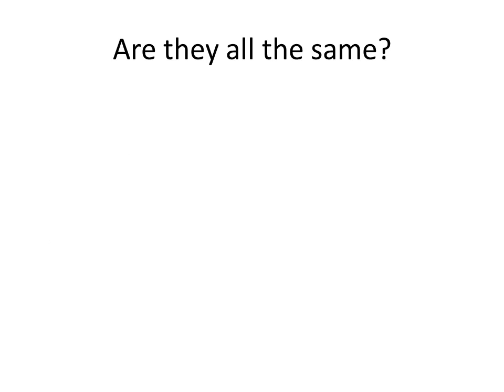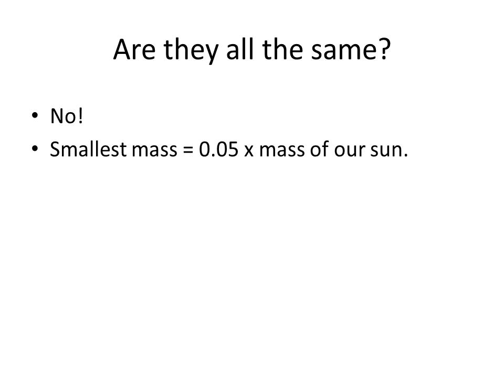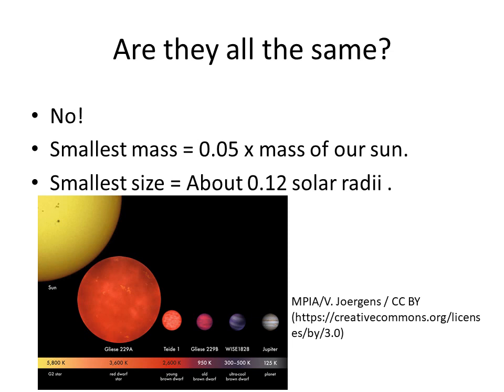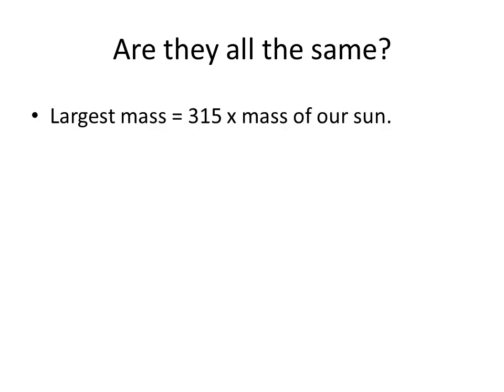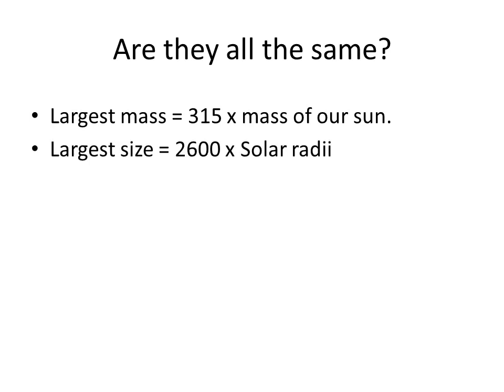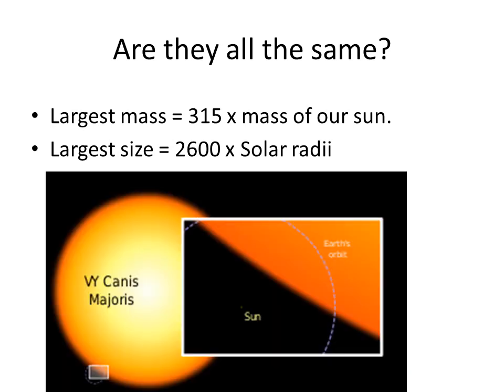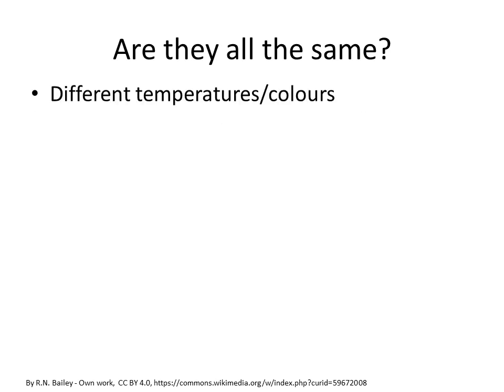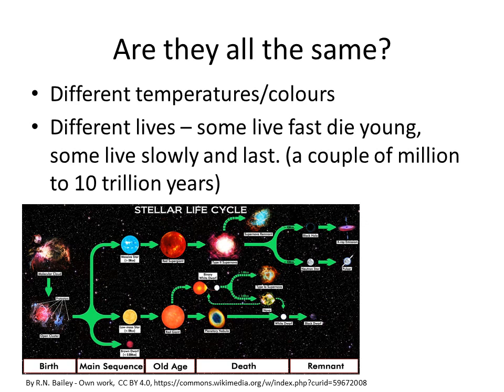Stellar Physics Lesson 1 for Youtube